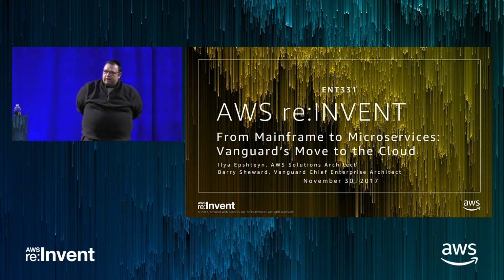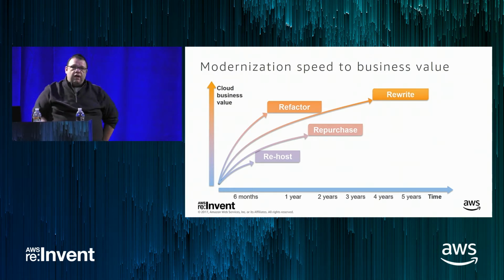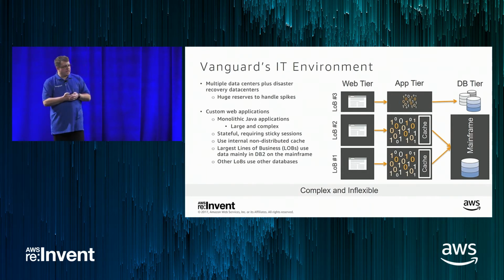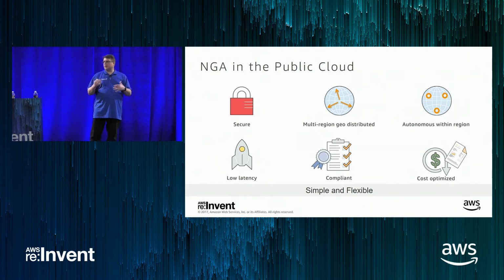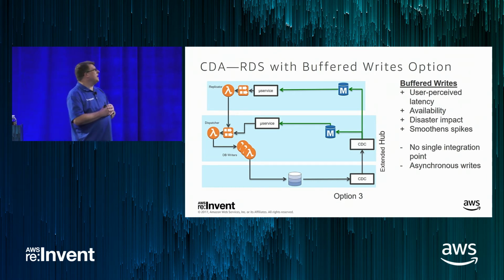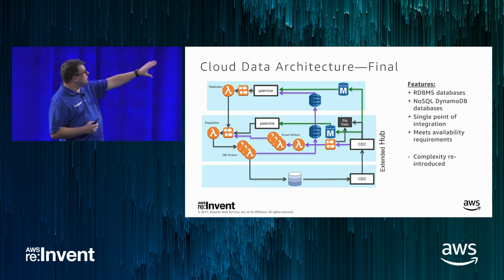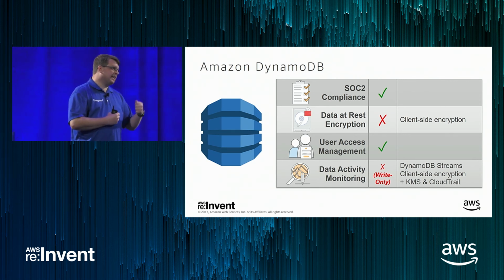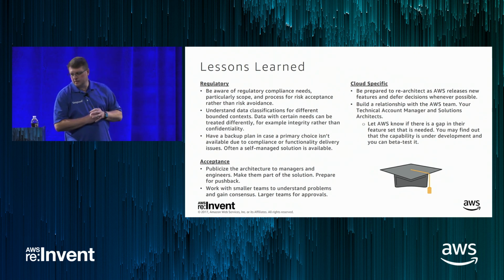AWS re:Invent 2017: From Mainframe to Microservices: Vanguard’s Move to the Cloud (ENT331)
Maintaining control of sensitive data is critical in the highly regulated financial investments environment that Vanguard operates in. This need for data control complicated Vanguard's move to the cloud. They needed to expand globally to provide a great user experience while at the same time maintaining their mainframe-based backend data architecture. In this session, Vanguard discusses the creative approach they took to decouple their monolithic backend architecture to empower a microservices architecture while maintaining compliance with regulations. They also cover solutions implemented to successfully meet their requirements for security, latency, and end-state consistency.